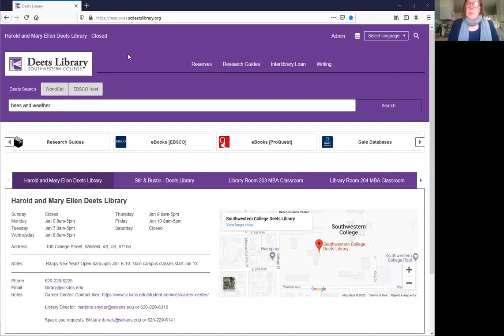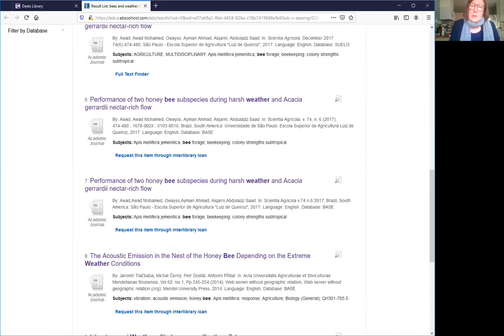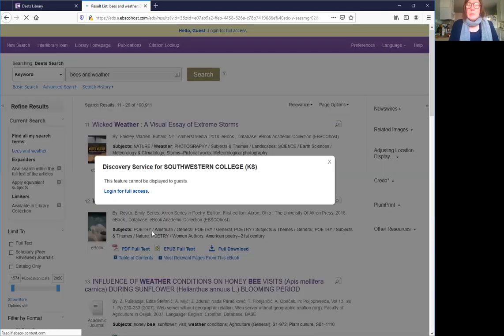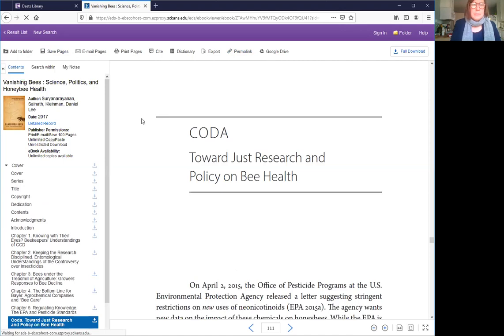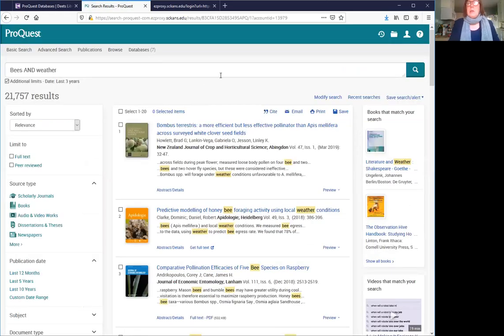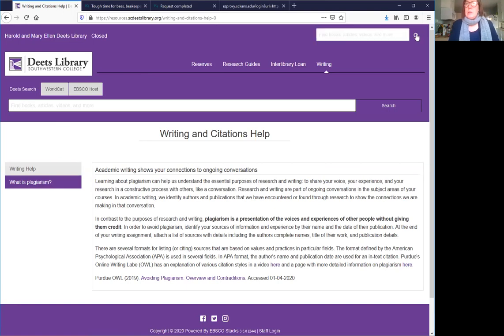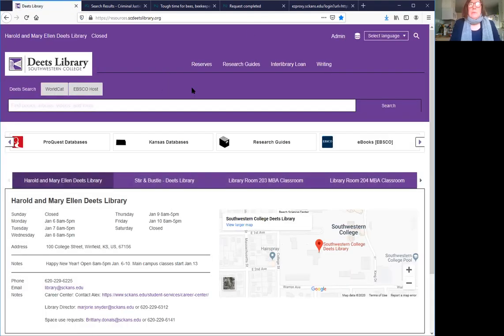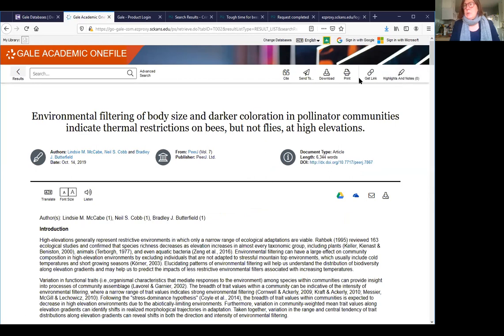Spring 2020 Overview of new SC Deets Library site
An overview of the Southwestern College Deets Library site, new in Spring 2020. Marjorie Snyder, Library Director (Introvert) walks through the features of the EBSCO Stacks home page and database searches using Deets Search, ProQuest, and Gale.

Access to information resources purchased for the SC community is through a proxy. The proxy authentication screen asks for your SC ID (user name). Your password will either be the last five digits of your Social Security number or the last five digits of your SC ID.